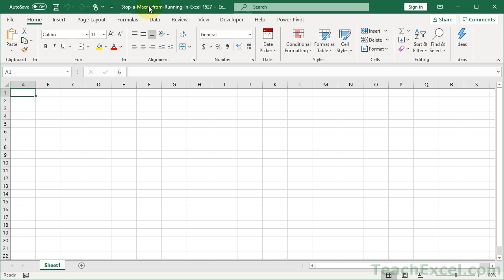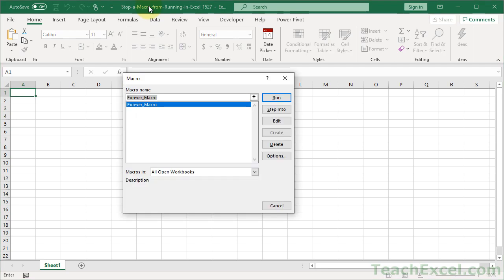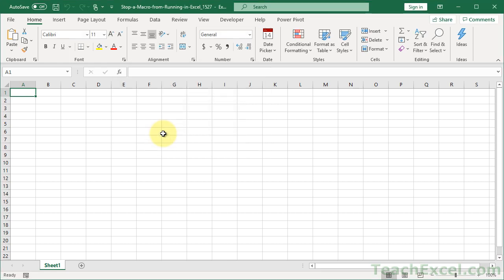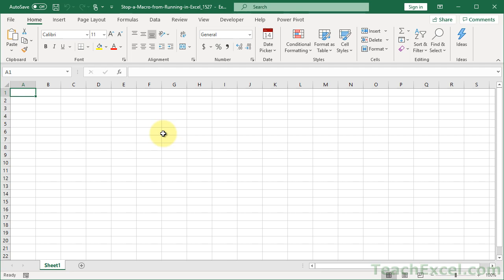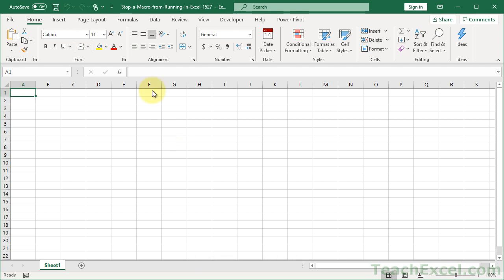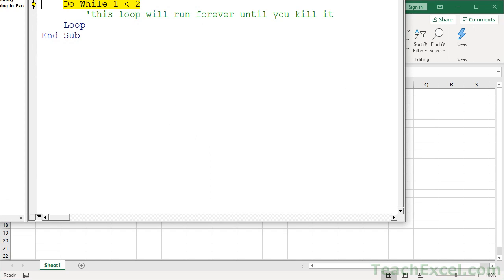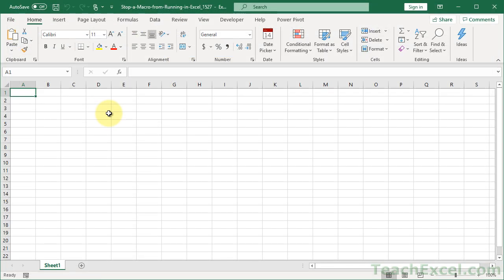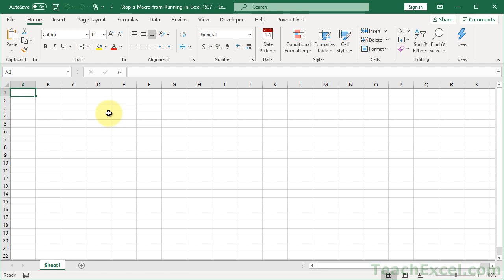3 Shortcuts to Stop Macros from Running in Excel - Excel Quickie 32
These are 3 shortcuts that you must commit to memory if you use macros in Excel!

3 Keyboard shortcuts that allow you to stop macros from running indefinitely - this is a life-saver when you accidentally get yourself into a programming loop or when your macro/vba code takes a lot longer to execute than you anticipated.

You can't always control how quickly, or slowly, Excel will run and these shortcuts provide you a sort of emergency exit to make sure they will be stopped.

TeachExcel.com